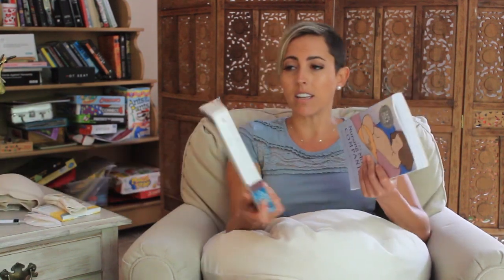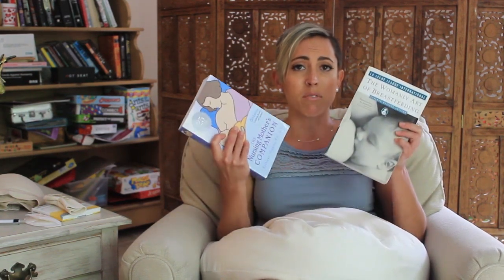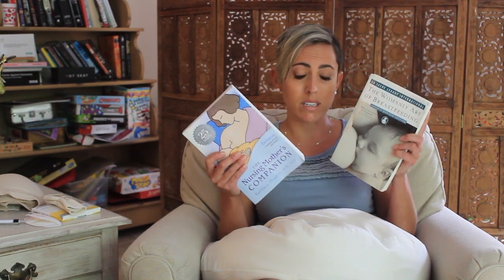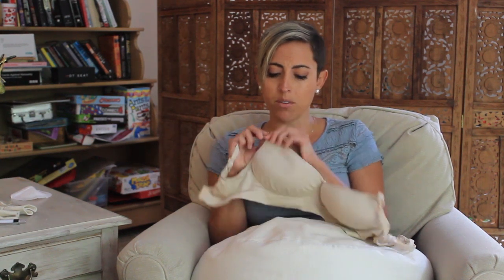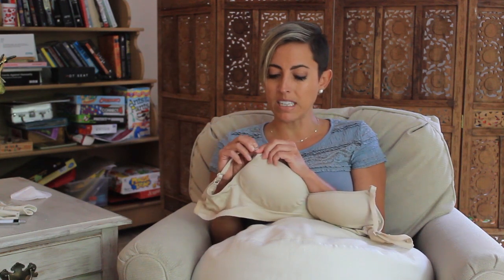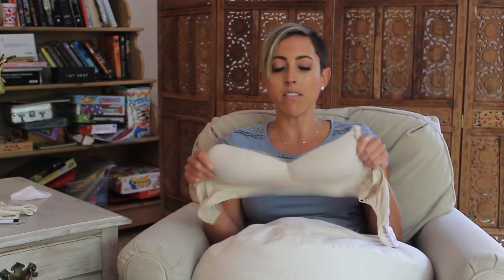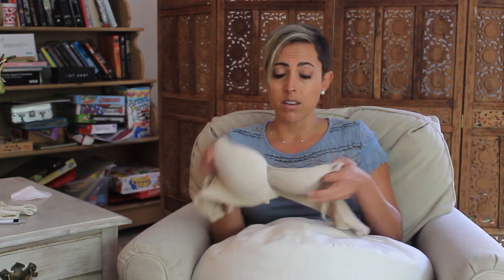Useful items for moms new to breastfeeding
This video covers a few of our top picks for the basic breastfeeding essentials